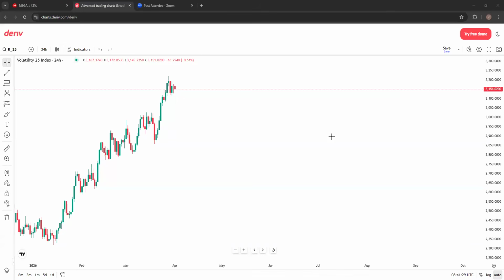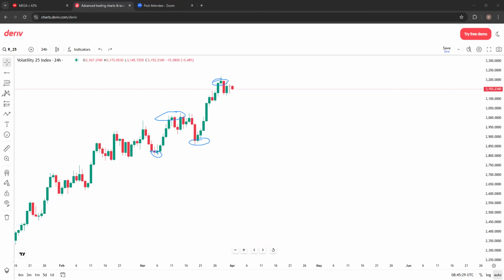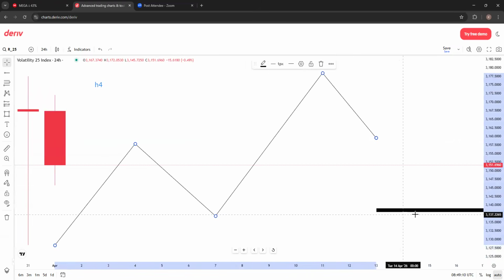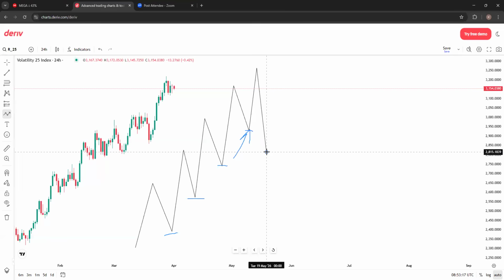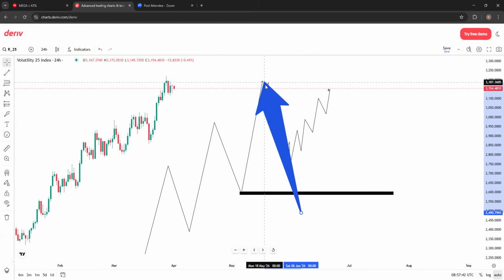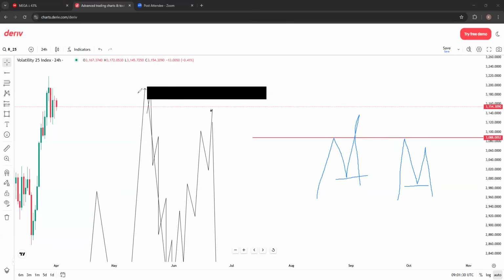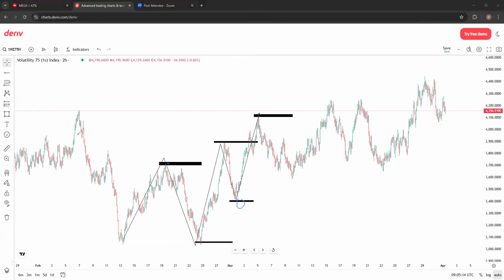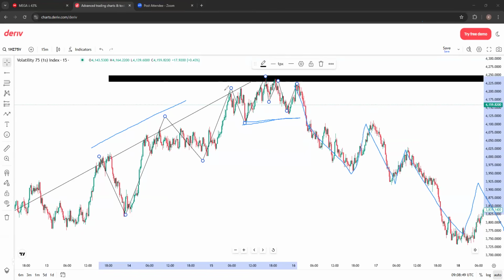This Market Structure Trick Changed My Trading Forever | Forex SMC Strategy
If you’ve been struggling to understand market structure, this is the video that will change everything.
In this lesson, I break down how to read market structure like a pro using Smart Money Concepts (SMC) — the same approach used by institutional traders. This is not theory… this is real, practical knowledge you can apply immediately in your trading.
🔥 This one concept can literally transform your entries.
🧠 What You’ll Learn:
How to identify higher highs & lower lows
How to spot trend shifts & reversals
The exact market structure trick that changed my trading
How to apply this in real-time charts
🎯 Who This Is For:
Beginner traders trying to understand forex
Traders struggling with entries
Anyone learning SMC / Smart Money Concepts
Traders who want more precision & consistency
🚨 Important:
Trading is not about guessing.
It’s about confirmation, discipline, and execution.
We don’t trade for hype…
👉 We trade to withdraw.
📊 Tools I Use:
TradingView
Clean charts + price action
🔔 Join The Movement:
If you’re serious about becoming profitable, make sure you: 👍 Like the video